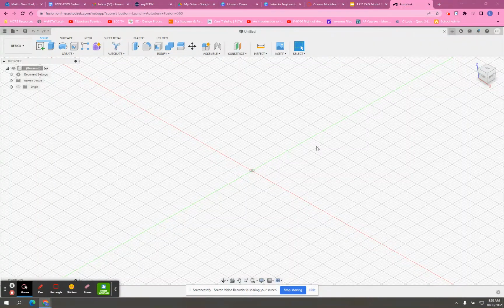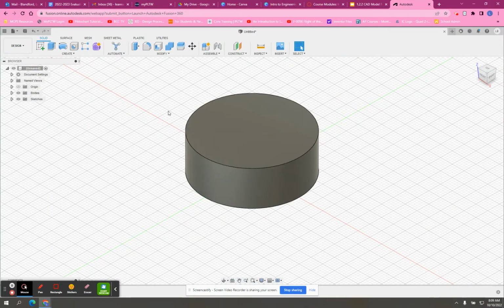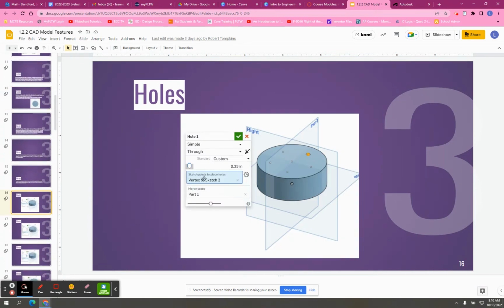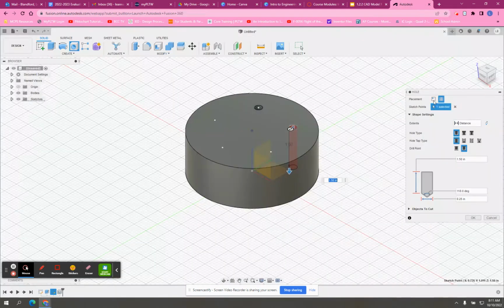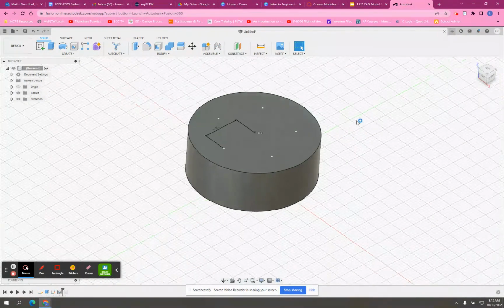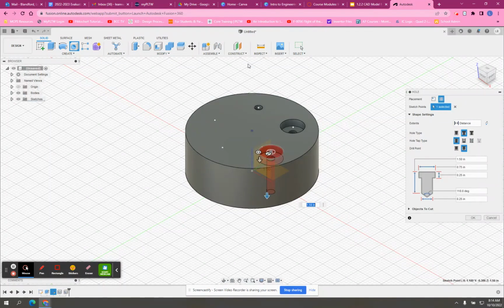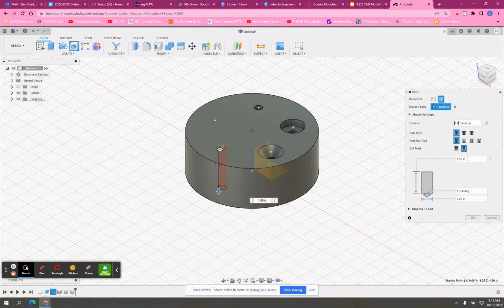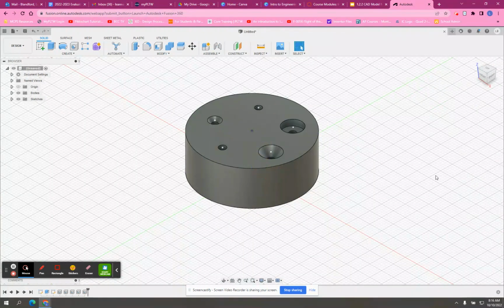Hole Tool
Learn how to use the hole tool.